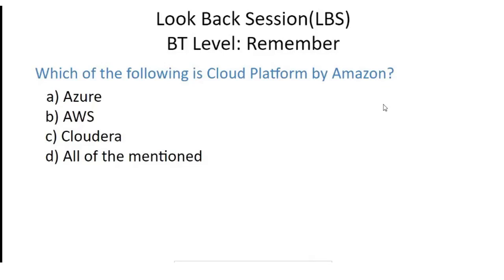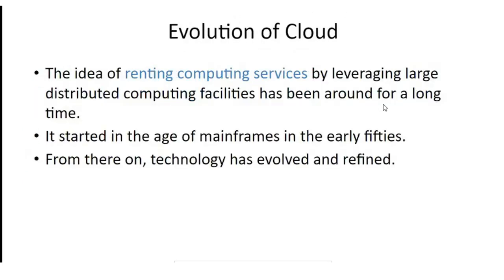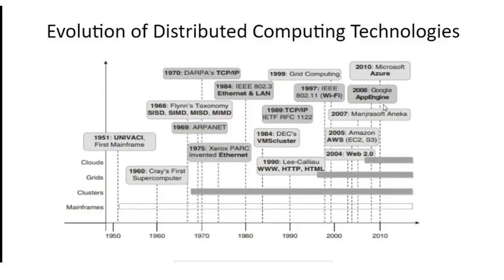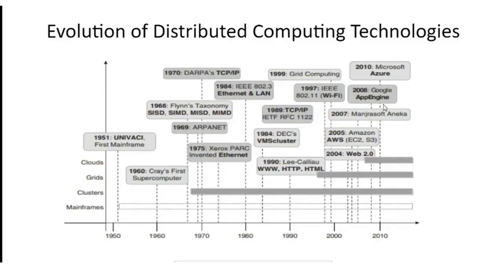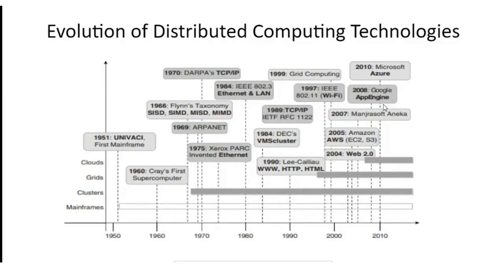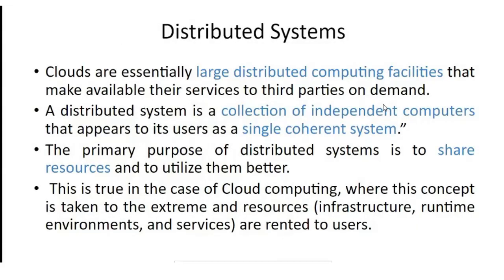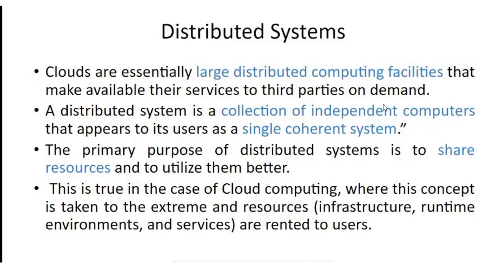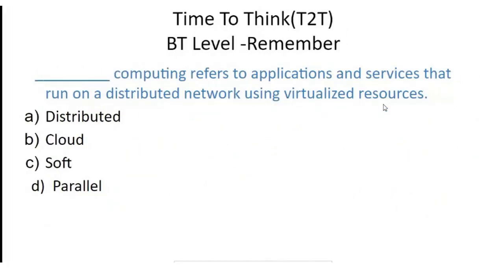Introduction to Cloud Computing Mr Sureshkumar